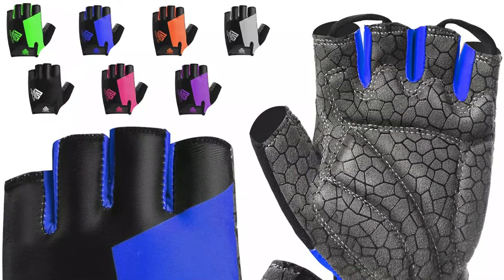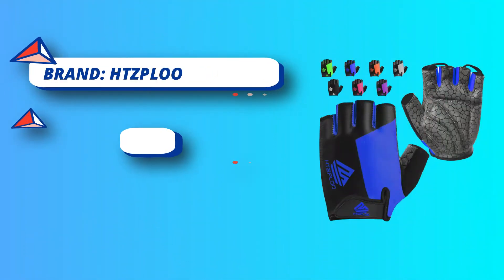Best Bike Gloves For Numb Hands To Avoid Hand Numbness While Riding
When looking for the best bike gloves to address numb hands, there are several key features you should consider. The primary goal is to find gloves that provide adequate padding and support to reduce pressure on your nerves and palms, which can help prevent numbness during long rides. Here are some of the features to look for:

1. Gel or foam padding: Look for gloves with strategically placed gel or foam padding on the palm area. This padding helps to absorb shock and reduce pressure on the nerves in your hands.

2. Ergonomic design: Choose gloves that are ergonomically designed to match the natural curvature of your hand. This ensures a better fit and helps reduce stress on your hands and wrists.

3. Breathability: Ensure the gloves are made from breathable materials that help wick away sweat and keep your hands dry, as excessive moisture can contribute to numbness.

4. Proper fit: Properly fitting gloves are crucial to prevent bunching and discomfort. Make sure the gloves are snug but not too tight, as tight gloves can restrict blood flow.

5. Adjustable closure: Look for gloves with adjustable closures, such as Velcro straps, to fine-tune the fit and keep the gloves in place during your rides.

6. Finger length: Consider whether you prefer full-finger, half-finger, or fingerless gloves, depending on your personal preference and the type of cycling you do.

Remember that individual preferences can vary, so it's essential to try on different gloves to see which ones work best for you. Some popular bike glove brands known for addressing hand numbness include:

1. Giro
2. Pearl Izumi
3. Specialized
4. Castelli
5. Louis Garneau
6. Bontrager (by Trek)

Before purchasing, read reviews and ask for recommendations from fellow cyclists or bike shop professionals to find gloves that suit your specific needs.

►What we do◄ Our team analyzes lots of Bike Gloves for Numb Hands reviews that are designed for different kinds of users. We also take expert's suggestions to make the list of the Bike Gloves for Numb Hands We will take into consideration quality, features, and price; so you can decide which device is best for you. We hope our findings will help you find the best Bike Gloves for Numb Hands for the money.